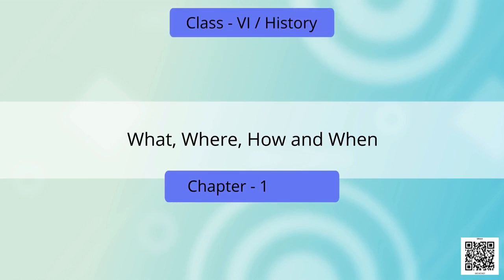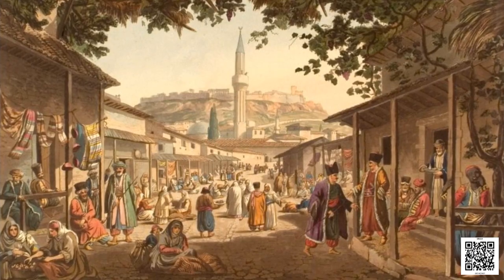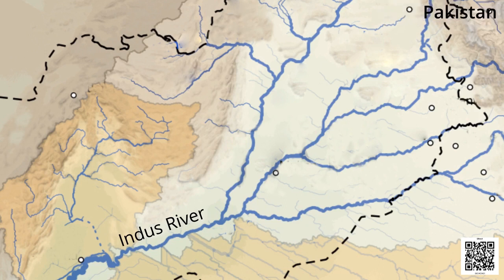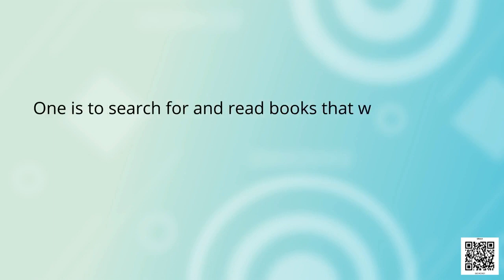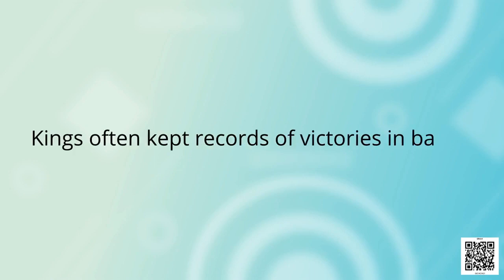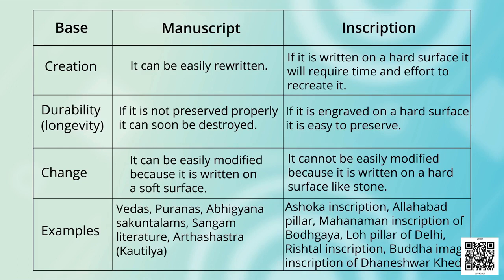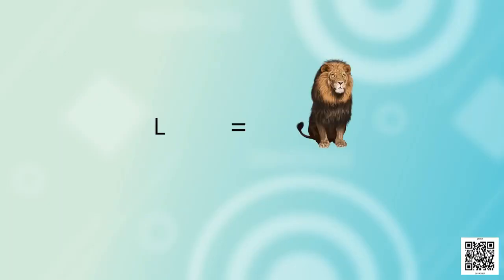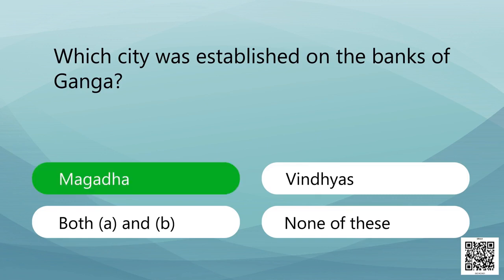gr 6 Ch 1 what,where, how and when